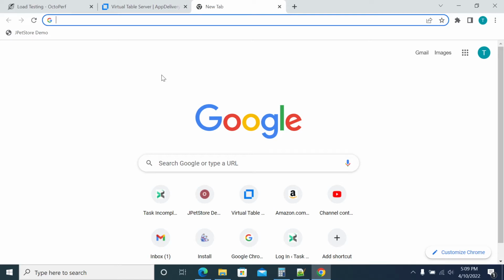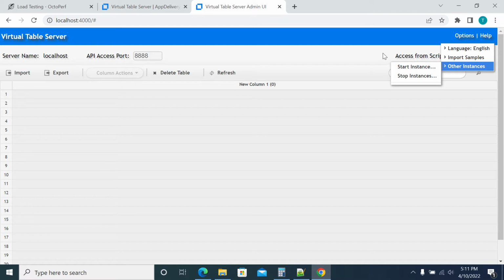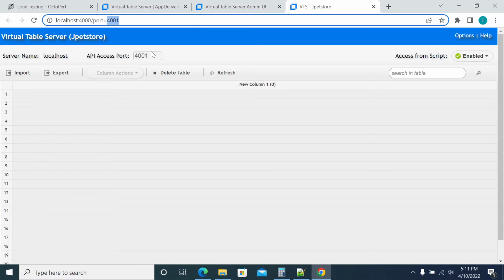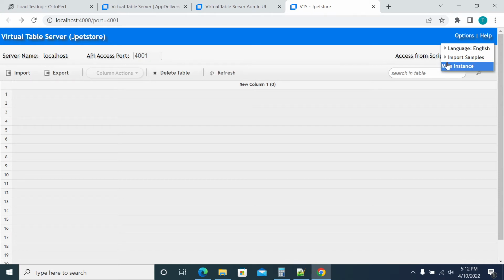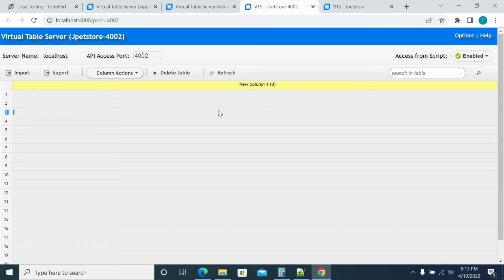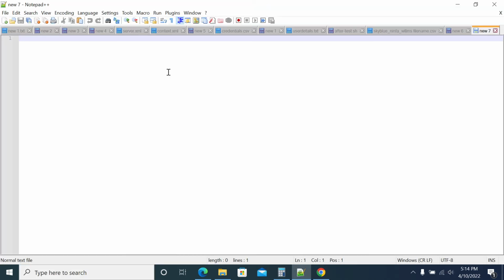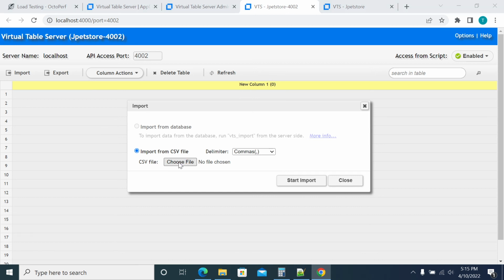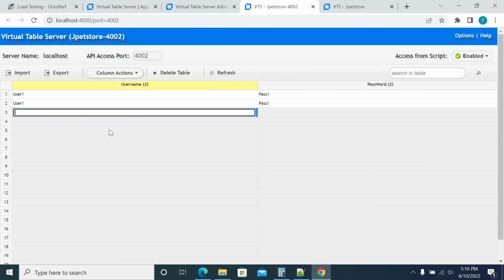How to Create Multiple Ports and Importing Test Data using CSV in VTS Server | Virtual table server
How to Create Multiple Ports and Importing Test Data using CSV in VTS Server

In this video, you will learn creating multiple ports in Virtual Table Server (VTS) and also how to import the test data using CSV in VTS.